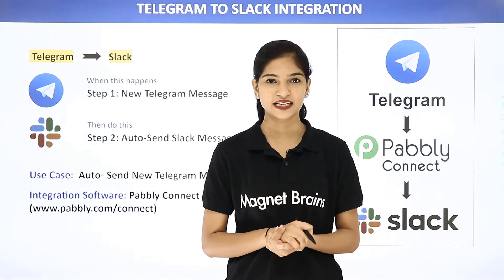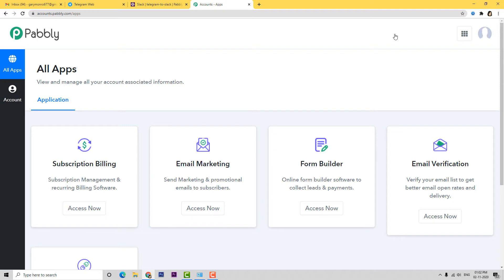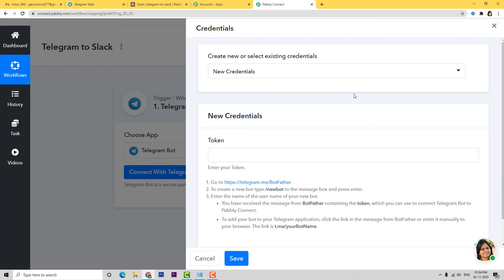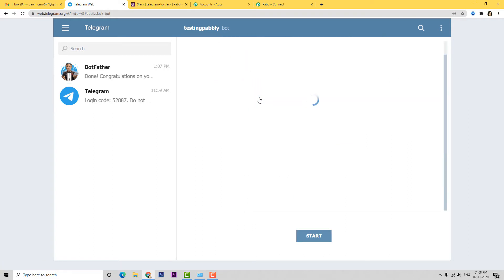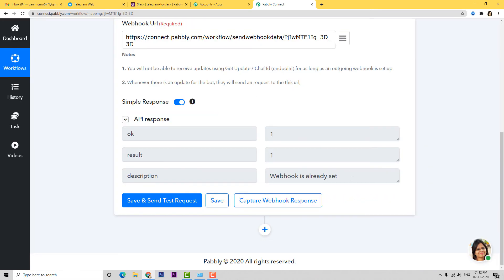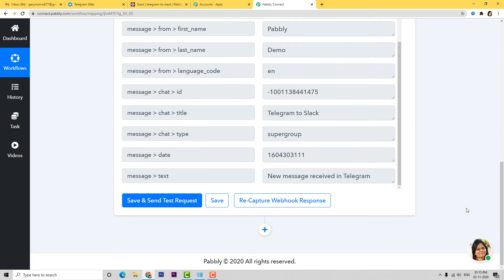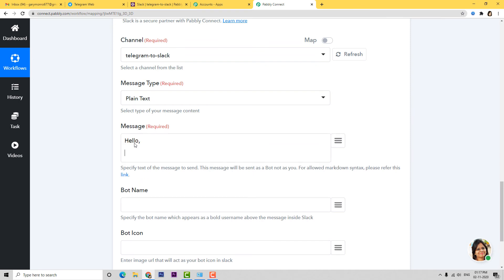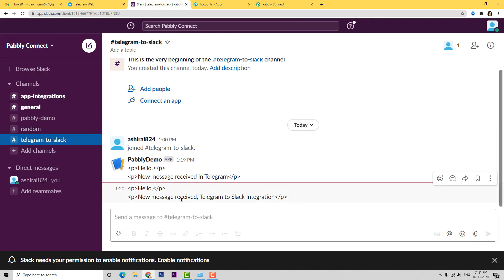How to Automatically Send New Telegram Messages in Slack | Telegram Slack Integration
✅ In this video, we will learn how to automatically send new Telegram messages in Slack using Pabbly Connect.

Telegram Slack Integration